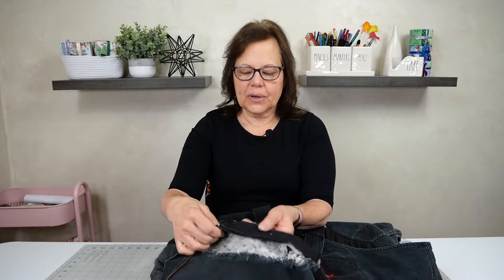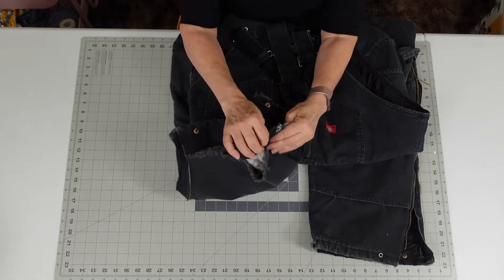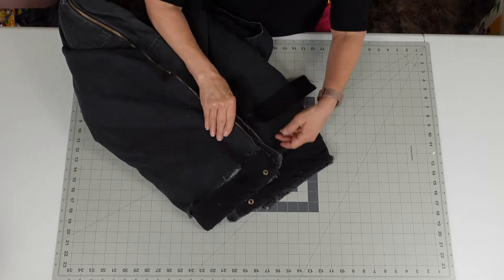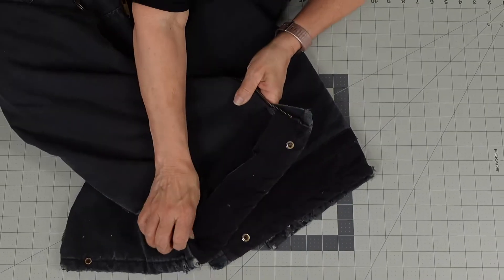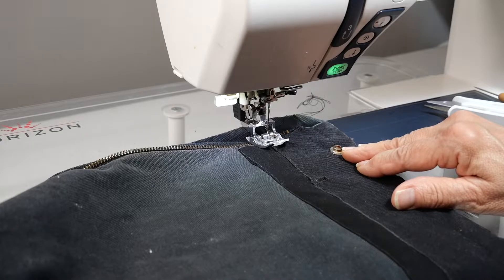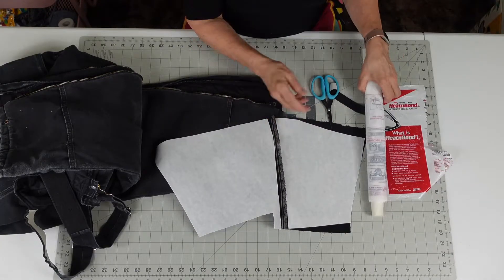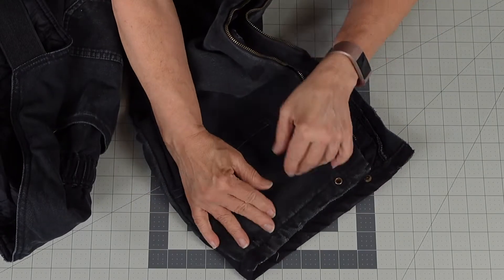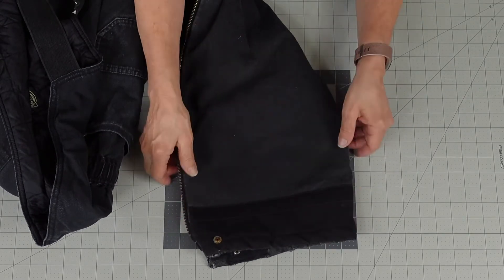MAJOR COVERALL REPAIR FOR A CUSTOMER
In this video, I do a few major/minor sewing repairs to a customer's black coverall bibs.

Materials used in the video:
Thread
HeatnBond - Iron-on Adhesive
Black Kona Fabric

I greatly appreciate all donations and will be able to create more content because of them. I will also shout you out at the end of the next video released after the donation.